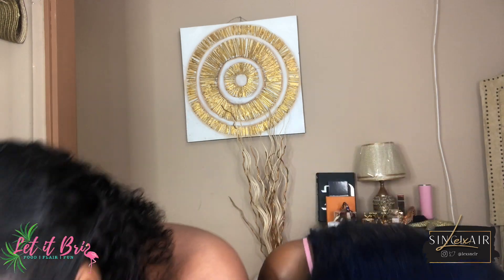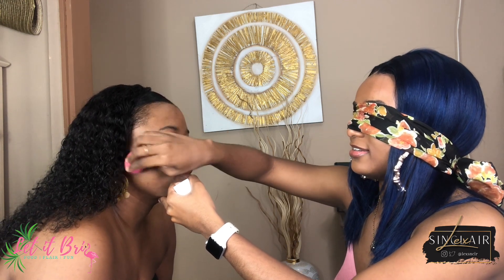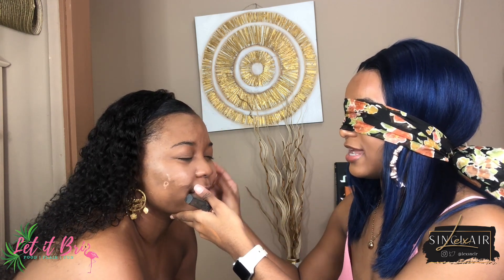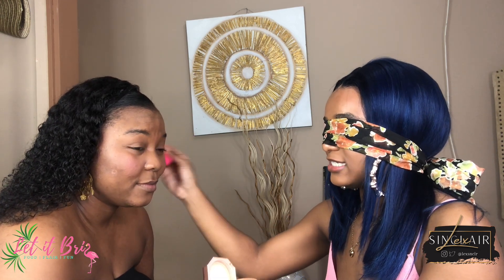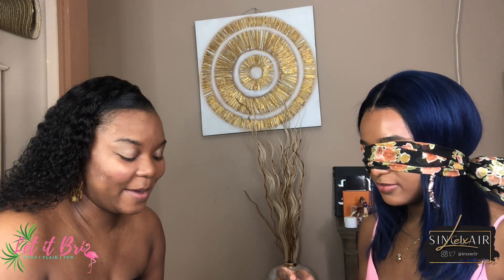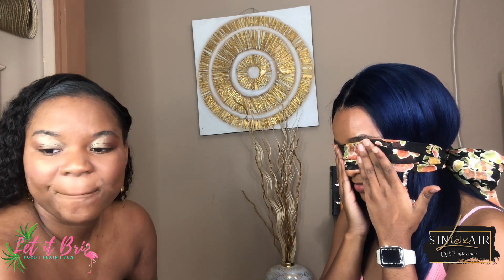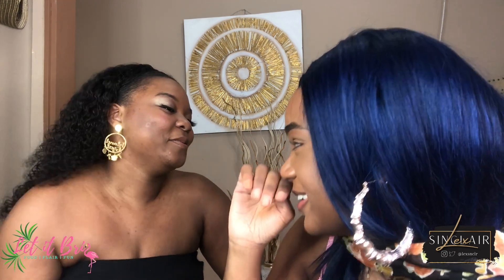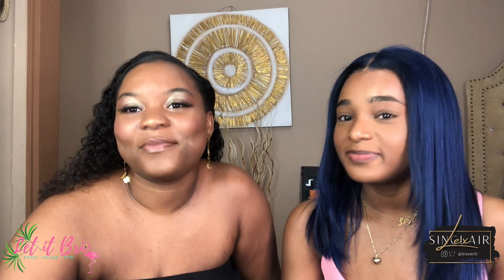Blindfolded Makeup Challenge 💄| Collab ft. Lex Sinclair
In this video I have a special guest "Lex Sinclair" who joins me for my first ever COLLAB! 🎉

This COLLAB has two parts:
💄Part 1: Watch this video